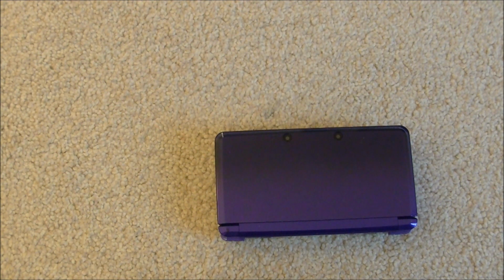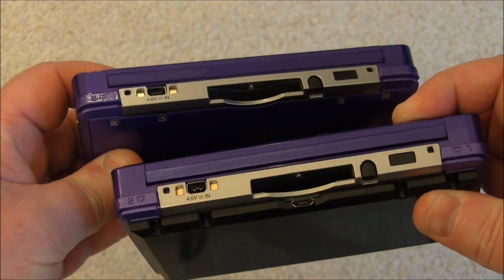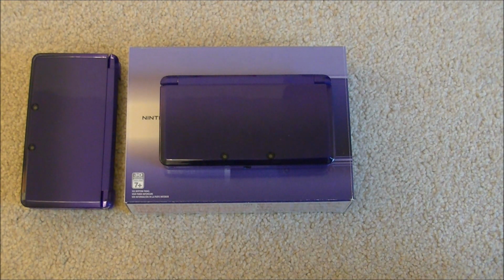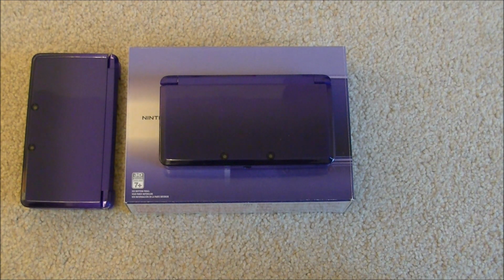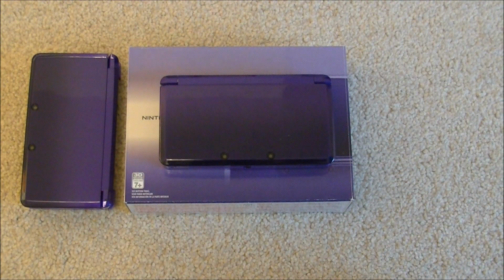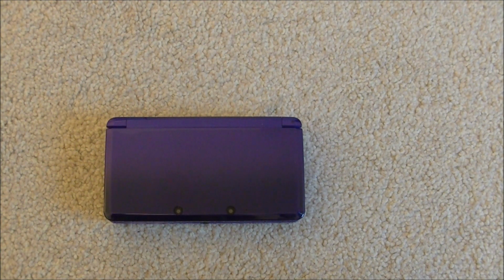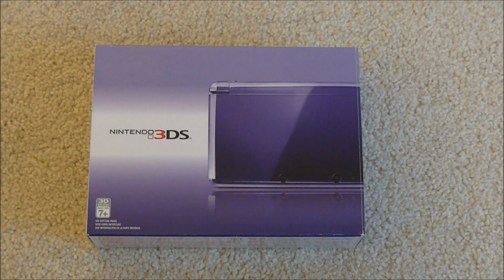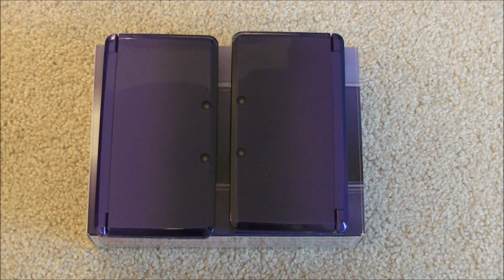Nintendo 3DS Capture Card Further Info + Before & After + Cost Of Capture Card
Here is some more information on the NIntendo 3DS Capture Card. Also includes a before Capture Card installation and after look at the Nintendo 3DS. Cost is going to depend on which version you get either using your own 3DS or buying that as well. Its a substantial investment which invalidates your warranty so please be aware of this and the fact that if you are outside the US / Canada you may be liable for import fees of anything between £30 - £80. You do get amazing results though but there is a price to pay!